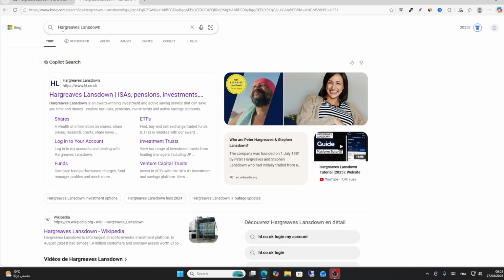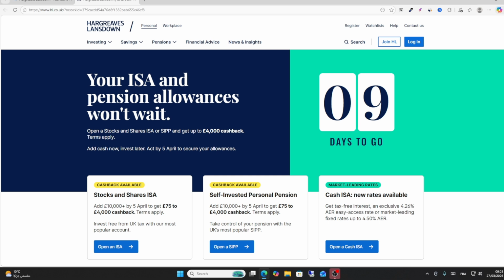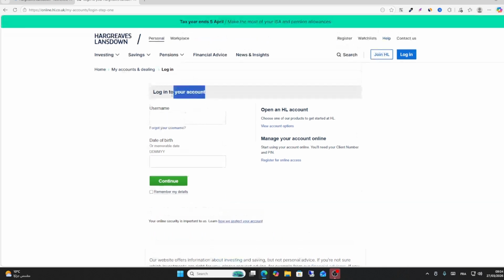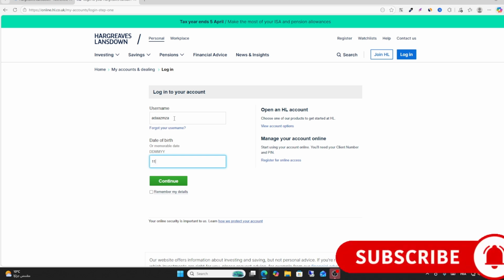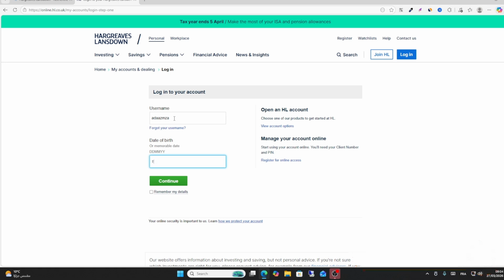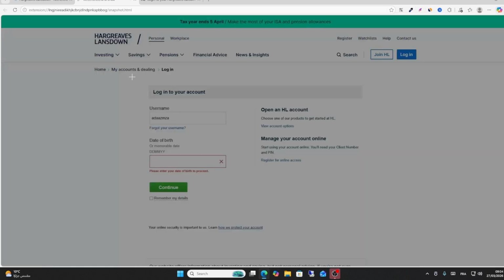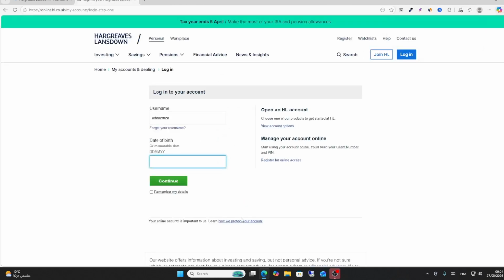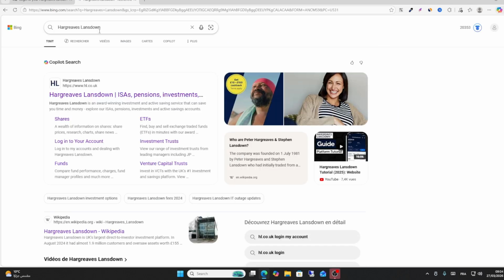How To Login Hargreaves Lansdown Account | Sign In Guide For Hargreaves Lansdown Account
Discover how to log in to your Hargreaves Lansdown account with ease using this guide. It offers a range of financial services, and this tutorial will walk you through the login process to access your investment portfolio, manage funds, and stay updated on market trends. Follow the instructions to securely log in and take control of your finances.